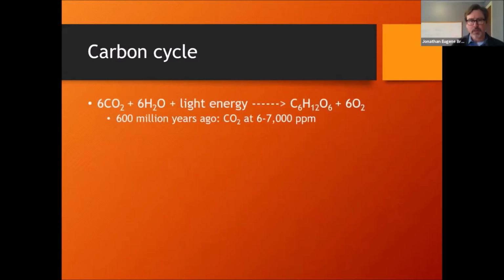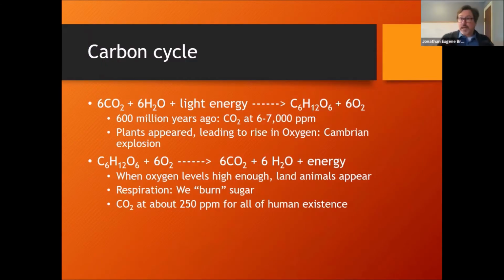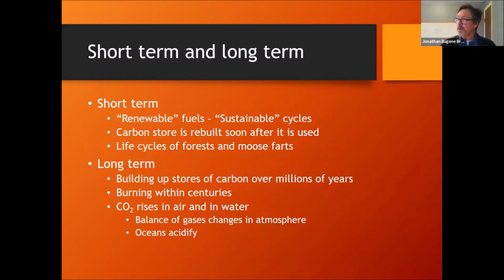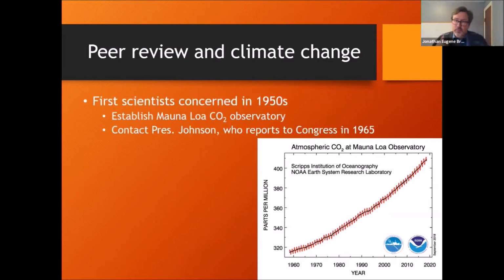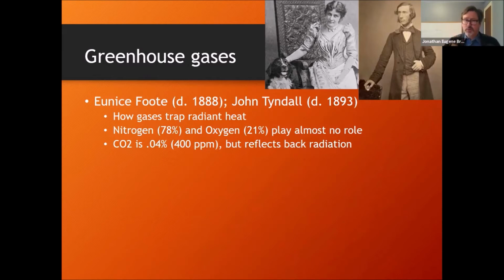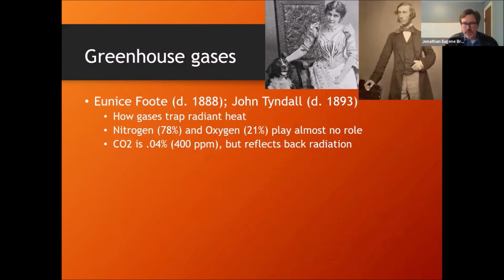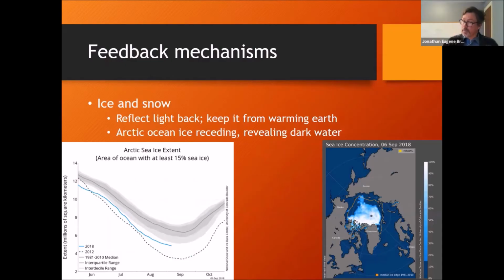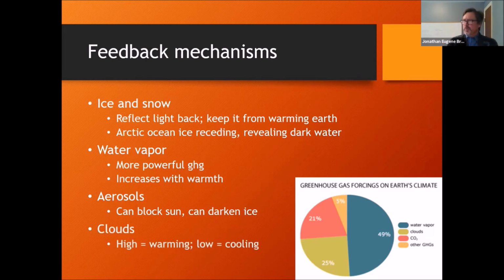Fourth lecture for Monday, February 1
The fourth in a series of lectures for the course 133N, The Ethics of Climate Change at Penn State. Science basics: greenhouse effect, carbon cycle, peer review